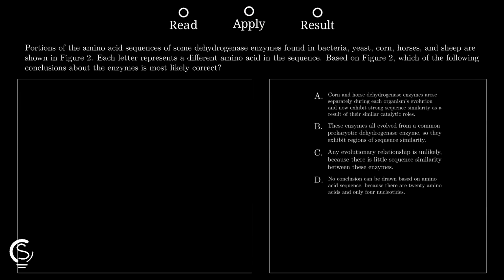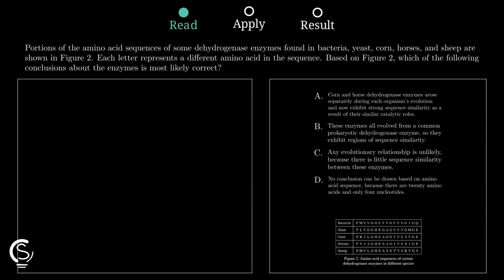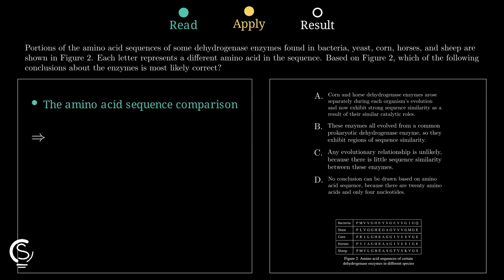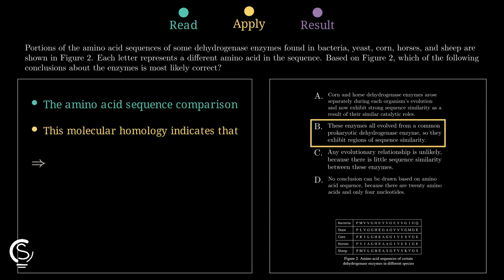2022 AP Bio Question 2 - Molecular Homology and Evolutionary Conservation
Detailed step-by-step solution for the 2022 AP Biology Question 2 focusing on Molecular Homology and Evolutionary Conservation. This video explains how to interpret amino acid sequence data to determine evolutionary relationships between diverse organisms. Portions of the amino acid sequences of some dehydrogenase enzymes found in bacteria, yeast, corn, horses, and sheep are shown in Figure 2. Each letter represents a different amino acid in the sequence. Based on Figure 2, which of the following conclusions about the enzymes is most likely correct? This question tests your ability to identify evidence of common ancestry through conserved metabolic enzymes across different kingdoms. Want more AP practice?